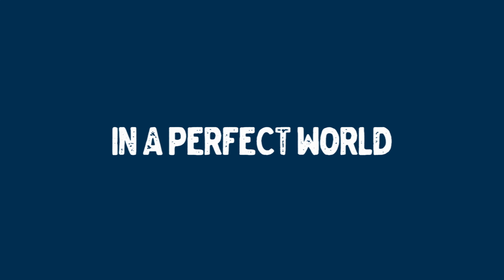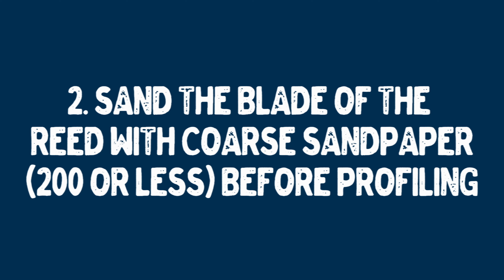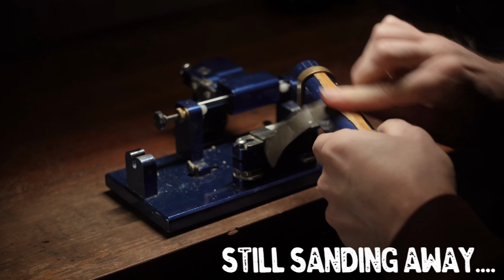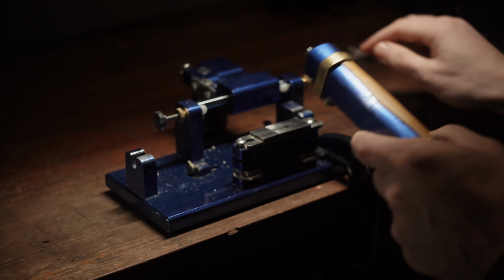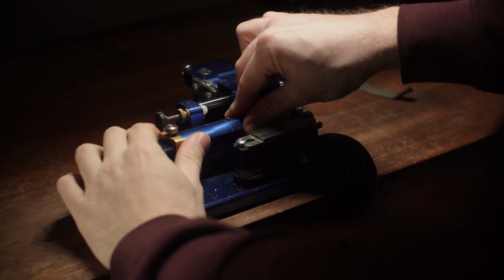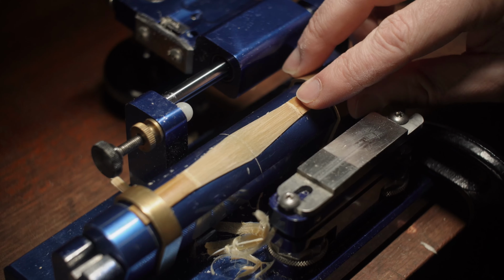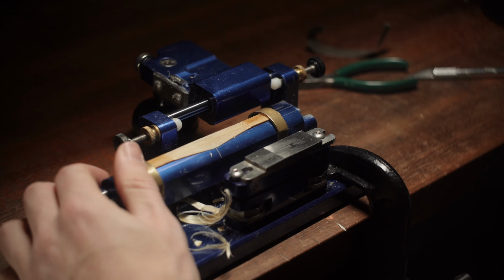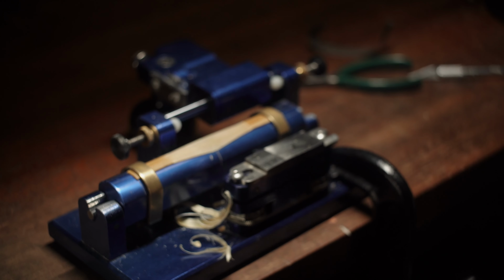Bassoon Reed Making - Tips for Better Profiling